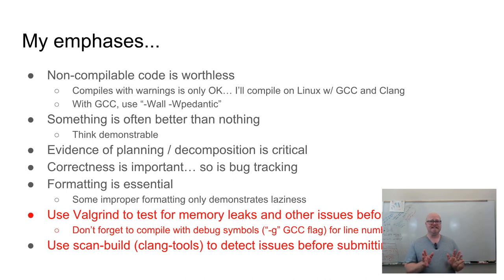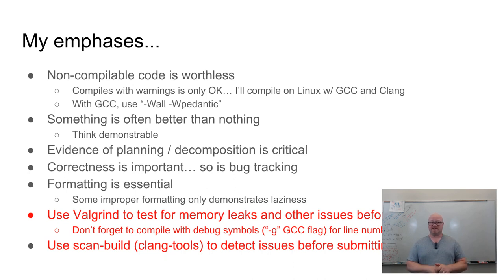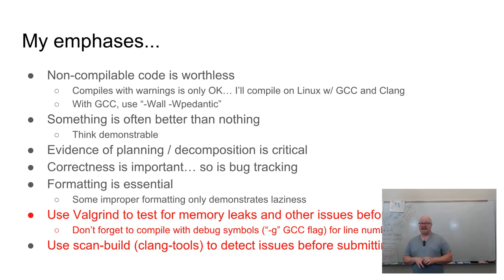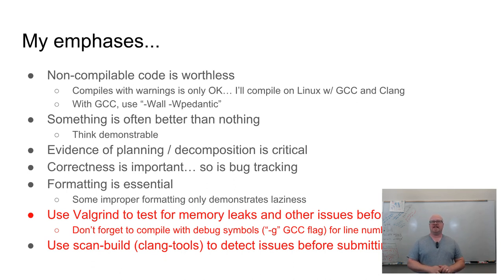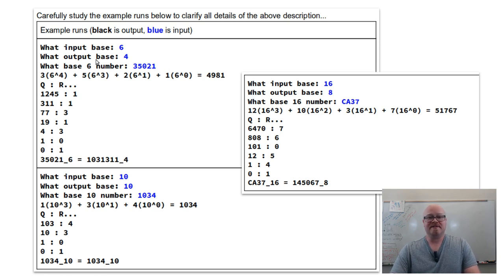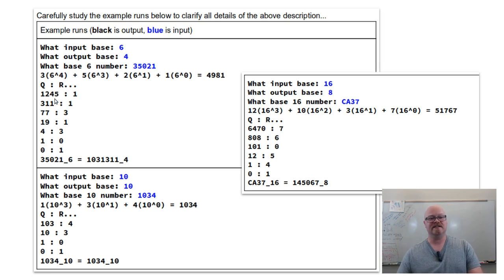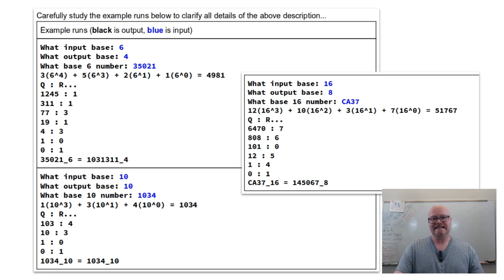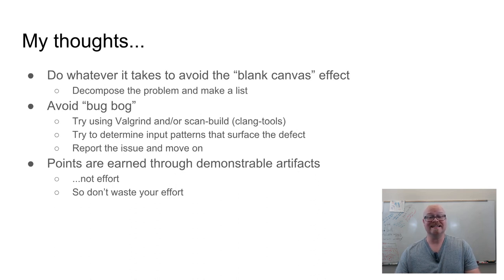Approaching Programming Assignments - Appendix 00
Just a bit of insight into what I'mm looking for while evaluating programming assignment submissions.  Additionally, I offer my thoughts on how to approach these assignments and avoid common roadblocks.